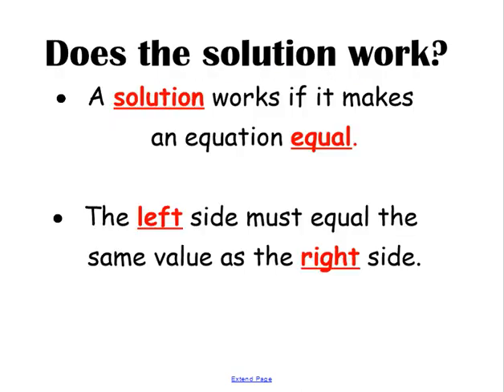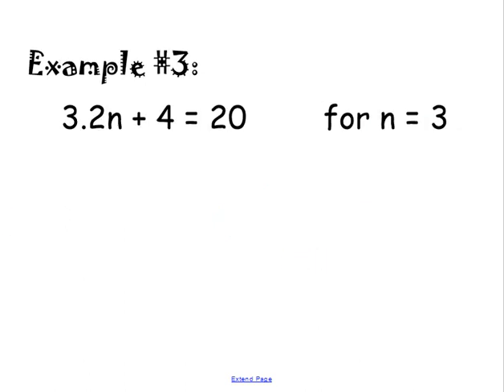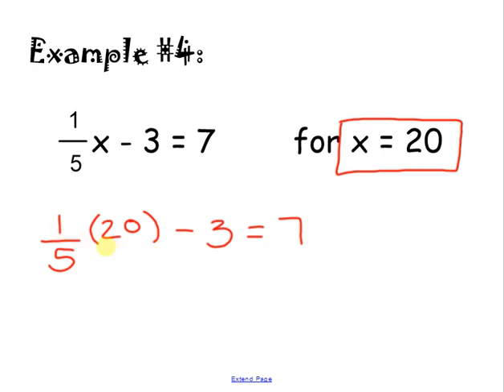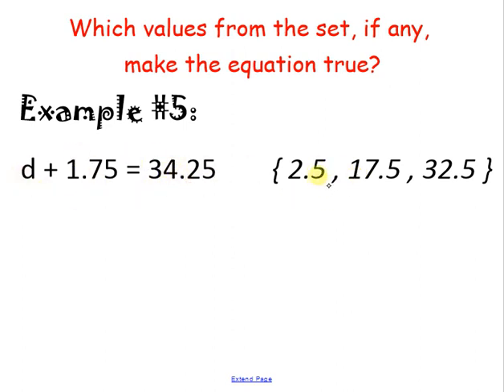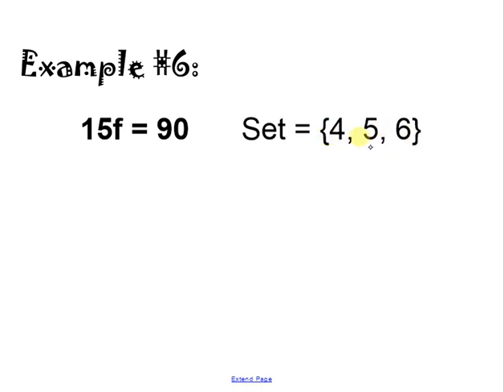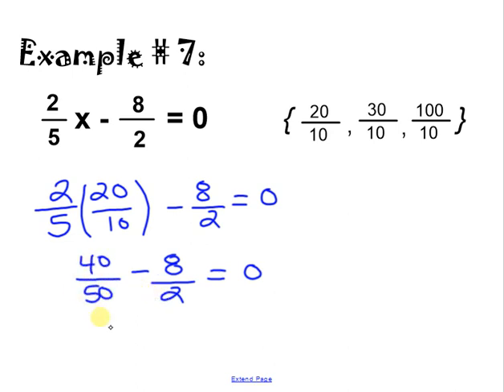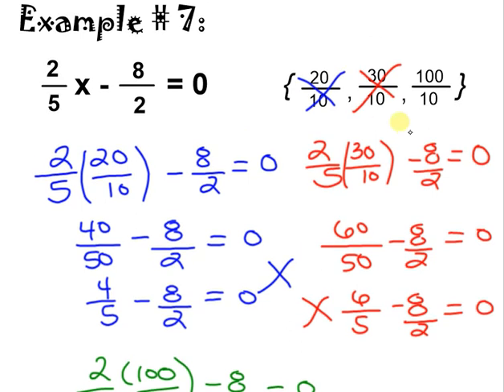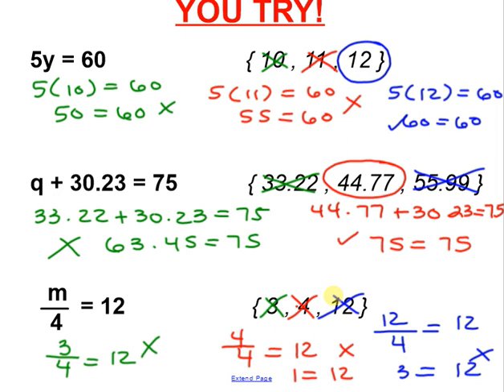Does the Solution Work?